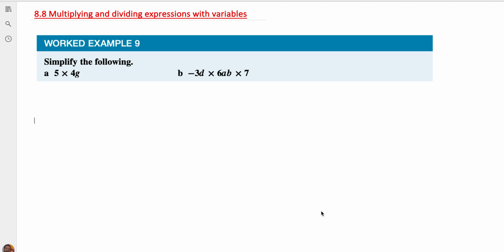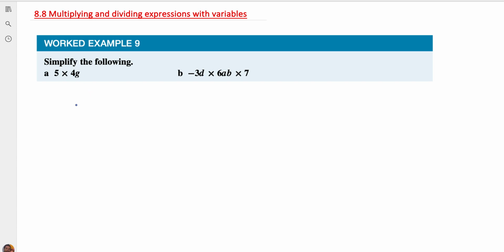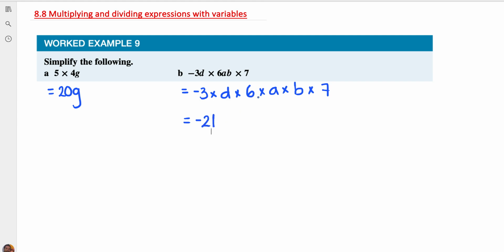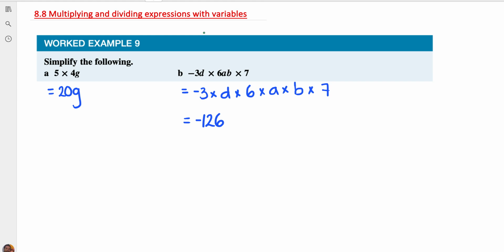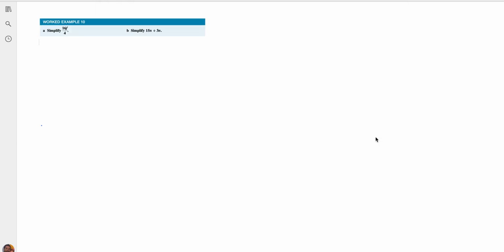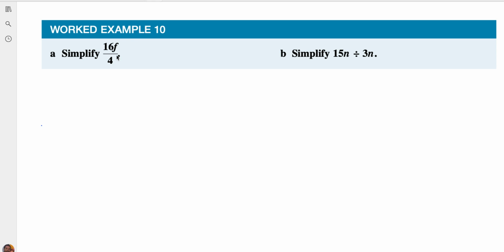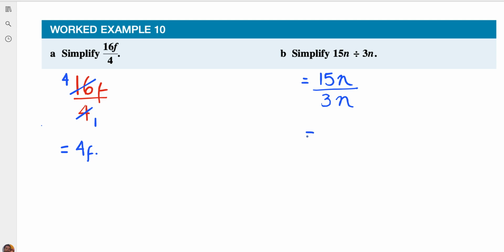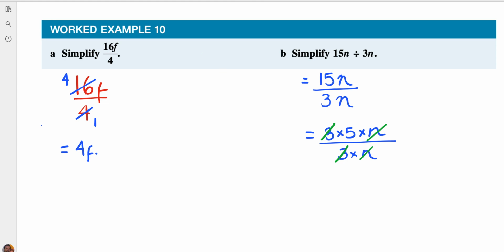8.8 Multiplying and dividing expressions with variables Part 1